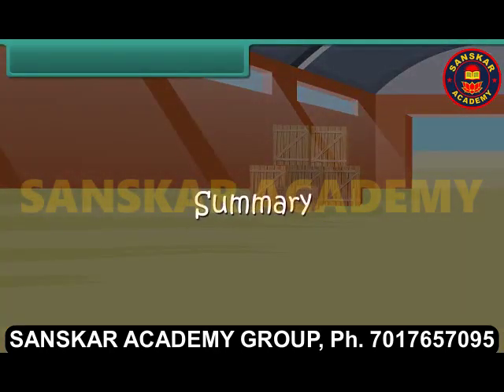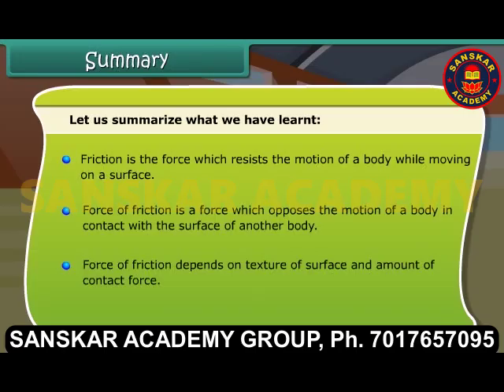Friction # Friction By Sanskar Academy Education Plus